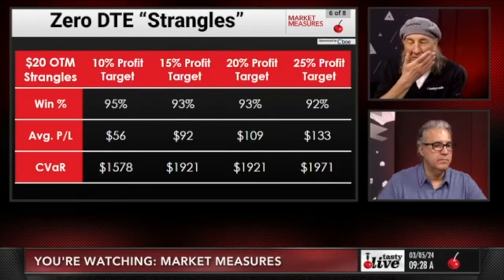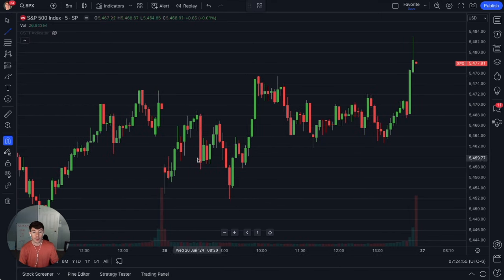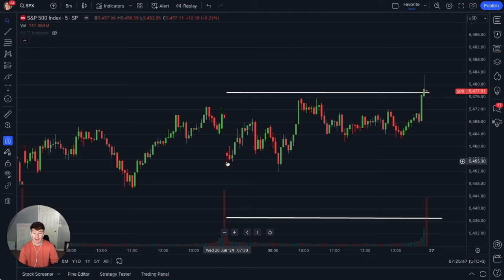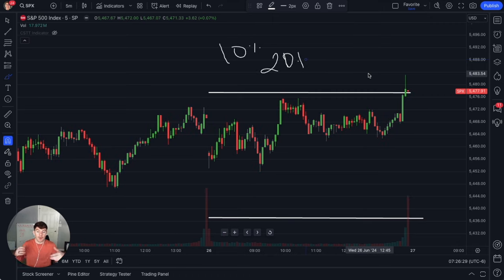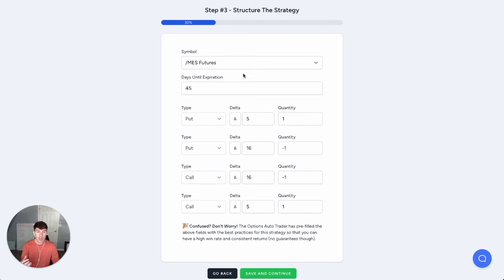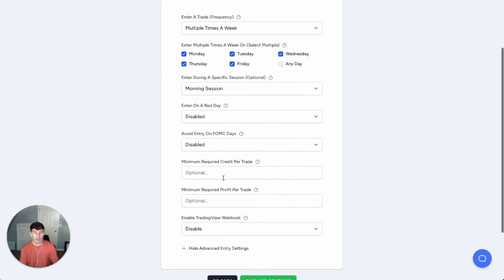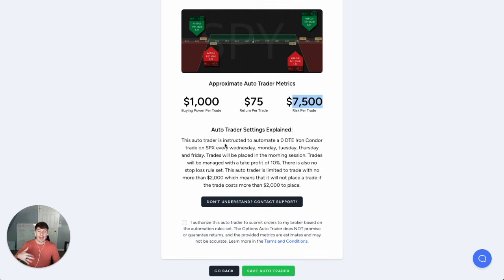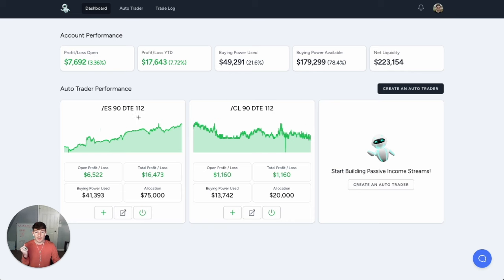I Turned TastyLive 0 DTE SPX Iron Condor Into An Options Bot